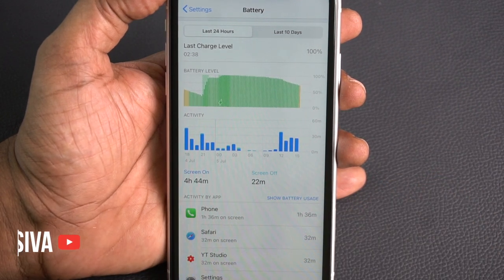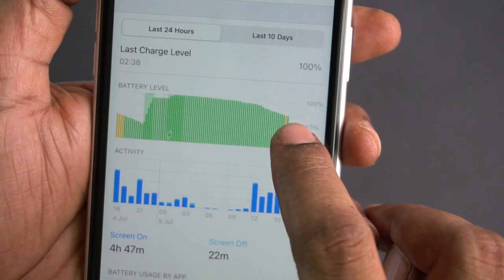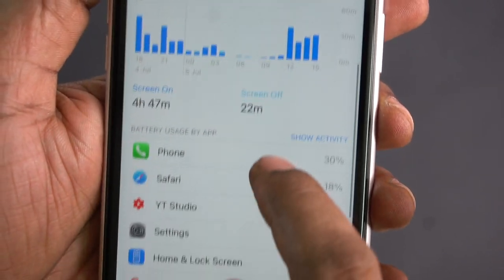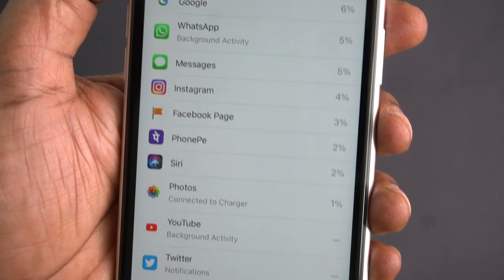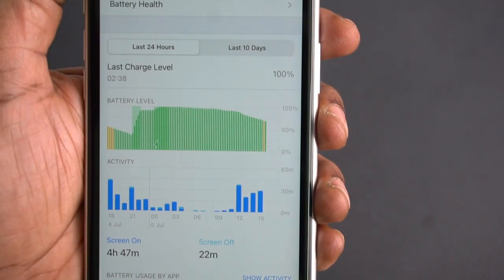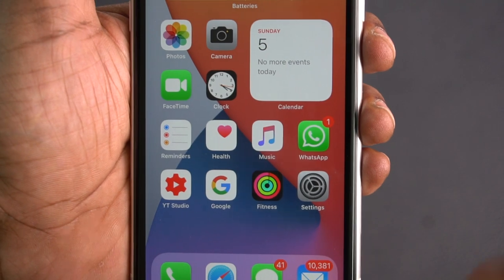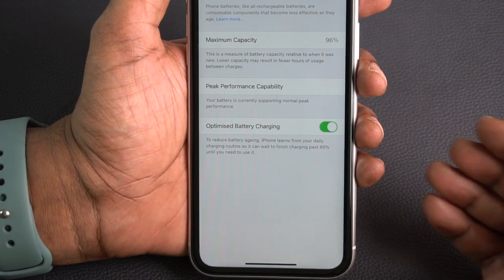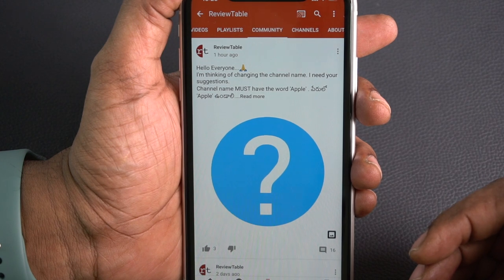iPhone Battery Usage Graphs - How to Monitor Battery Consumption | In Telugu | Apple Bytes-52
iPhone shows the battery usage graphs and it is very important to read and understand the graphs to monitor battery consumption. It helps us to take an informed decision to improve battery life on iPhone.

Siva Tech bytes
SivaTechBytes
Apple Bytes
iPhone is a trademark of Apple Inc.
Apple logo is a trademark of Apple Inc.

3.How to find number of battery charge cycles on iPhone |Telugu | Apple Bytes-13 | Charge cycle count
4. What is Optimized Battery Charging on iPhone? Right way of charging iPhone? Apple Bytes-15 | Telugu
5. Top 10 iPhone Battery Saving Tips in Telugu | iOS 13 Features | iPhone Battery  issues|Apple Bytes-1
Follow me on:
My other videos related to iPhone:
2. How to clear RAM on iPhone? | how to increase iPhone speed | In Telugu | Apple Bytes-5
6.How to use Guided Access on iPhone & iPad in Telugu-Restrict iPhone to a single App | Apple Bytes-17
7.Must Download App | COPIED Free App| how to copy and paste multiple texts on iPhone| Telugu|Best App